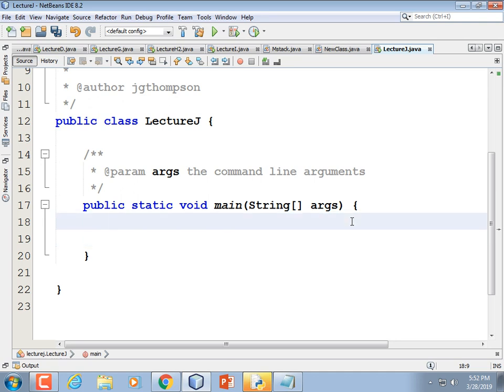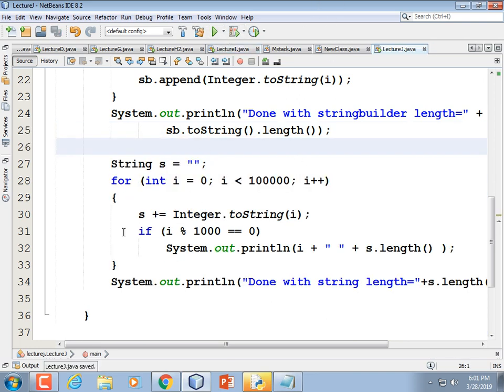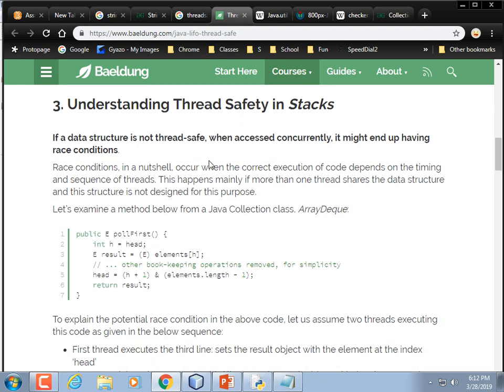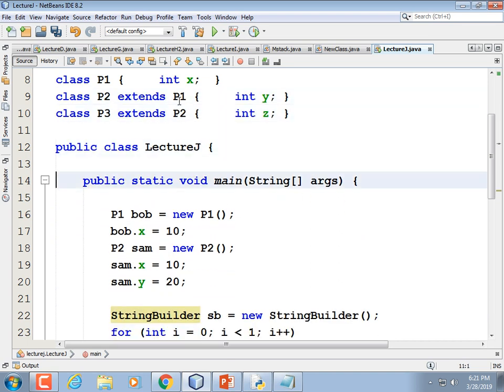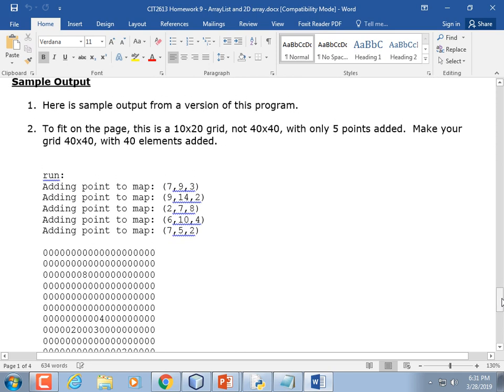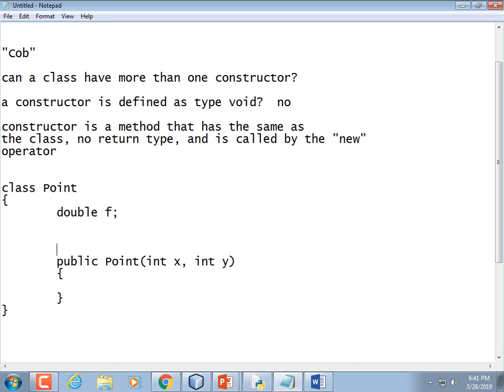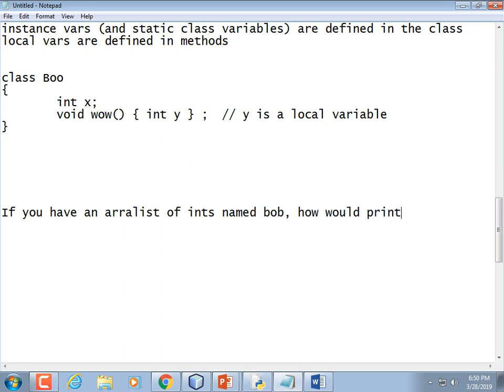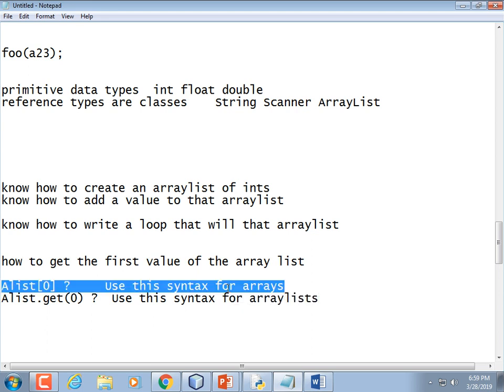CIT2613#2394 Lecture J - Stringbuilder, Inheritence (03-28-19)